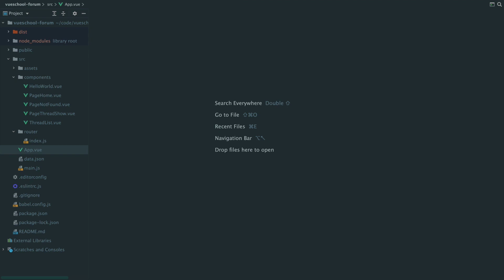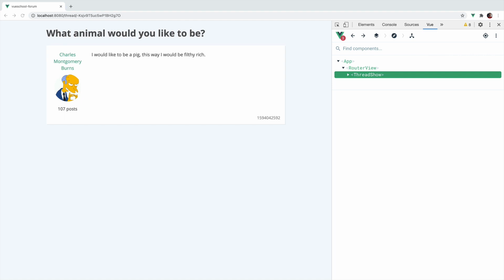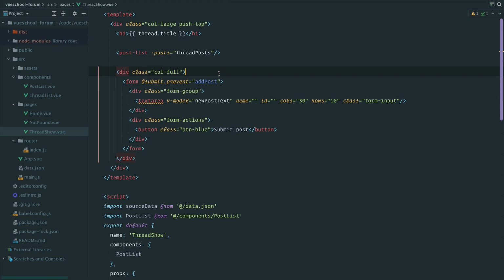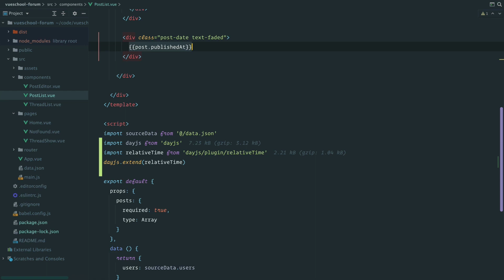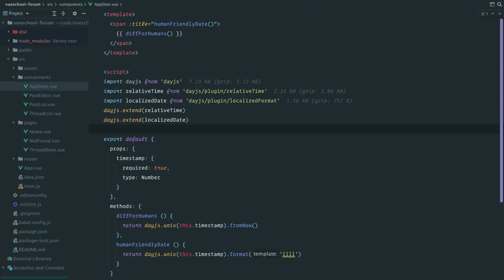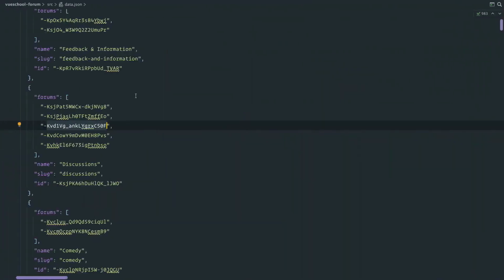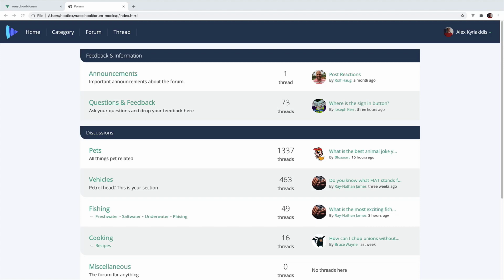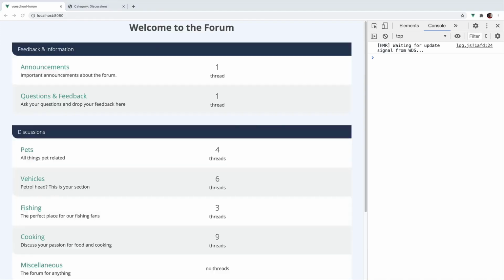Lesson: 4 Organizing the Application